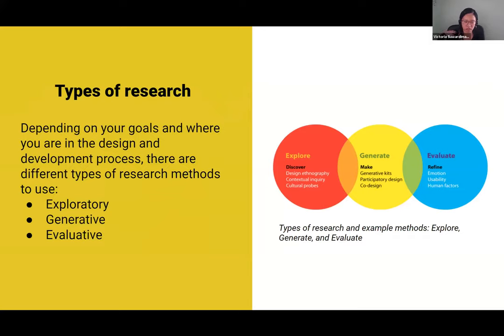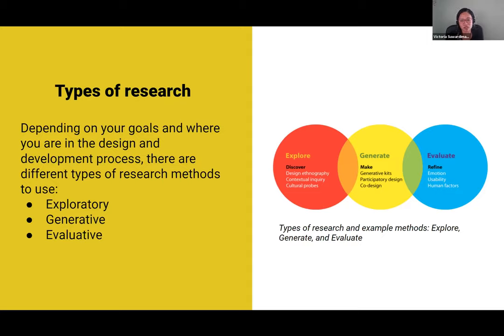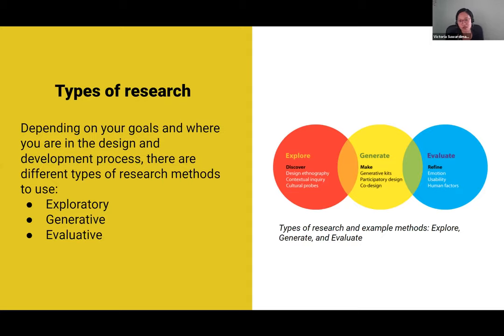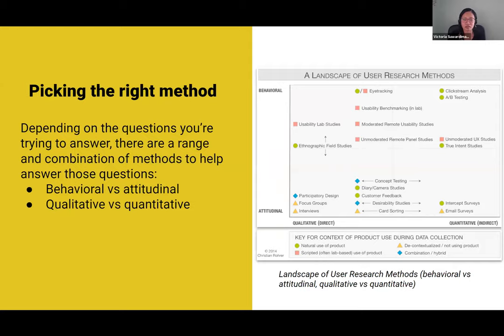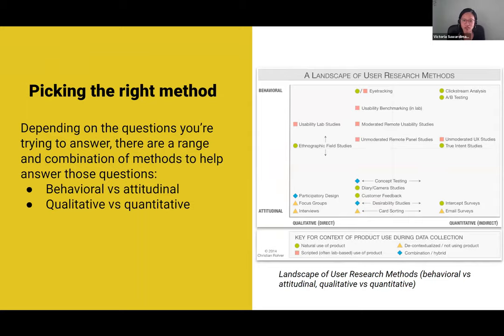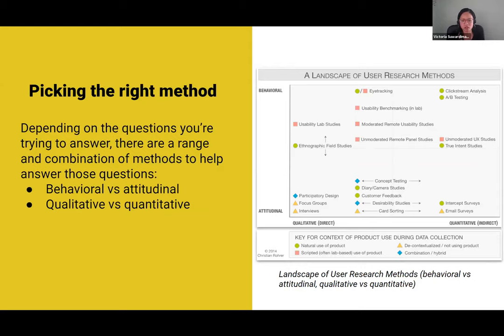User-Informed Legal Design: Research Methods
Michigan Advocacy Program (MAP) received a Technology Initiative Grant (TIG) from the Legal Services Corporation (LSC) to bring UX design and usability testing training to the justice community. MAP hired the Graphic Advocacy Project (GAP), a nonprofit dedicated to designing legal resources through community-informed processes, to provide short courses to members of the justice community.

This clip is from one of the classes, focusing on research methods to employ in the UX design and usability testing process.